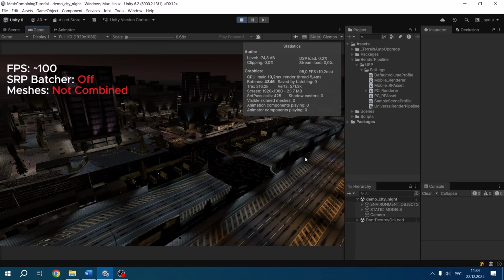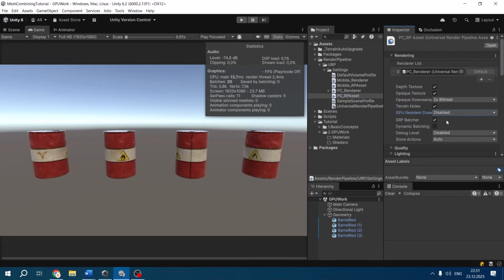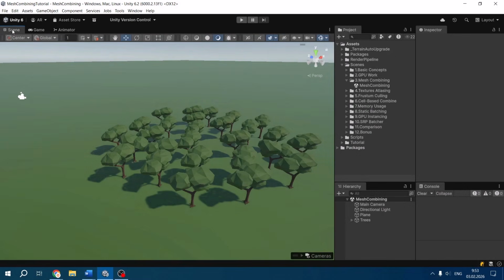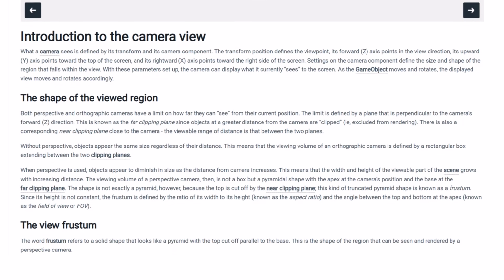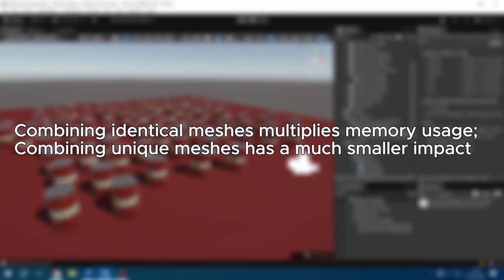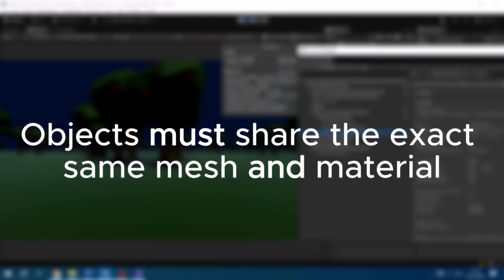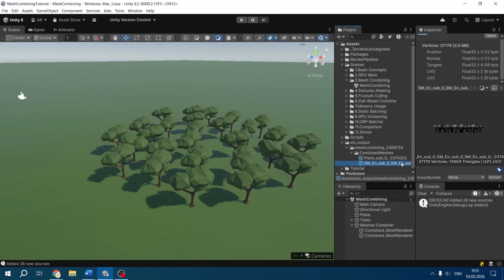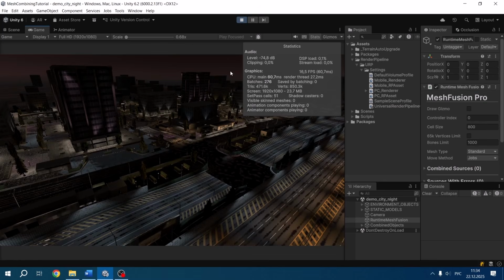Unity Optimization: Complete Mesh Combining Tutorial (2026)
In this video, we dive deeper than the standard "fewer draw calls is better". We break down the pros, cons, and hidden pitfalls of Mesh Combining, and put this time-tested approach head-to-head with Unity 6's new technologies: the GPU Resident Drawer and SRP Batcher.

We are busting batching myths, discussing Frustum Culling, RAM consumption, and comparing real-world performance with a massive city scene stress test! If you want to boost your game's FPS and understand how the GPU actually thinks, this complete guide is for you.

⏱️ Timestamps:
0:00 — Intro
0:32 — Basic Concepts: Mesh, Shader, and Material
2:00 — How the GPU works: Draw Calls & SetPass Calls
4:14 — Mesh Combining
5:32 — Texture Atlasing
6:30 — The Downsides
7:13 - The Downside: Frustum Culling
8:07 - The Solution: Cell-Based Combining
9:20 - RAM Consumption & Lightweight Buffers
10:34 - Unity Built-in Solutions: Static Batching
11:58 - GPU Instancing: Pros and Limitations
13:18 - New Unity 6 Tech: GPU Resident Drawer
14:00 - SRP Batcher explained
14:45 - The Reliability of Manual Optimization
15:25 - The Showdown: Visual Comparison
17:10 - Conclusion: The Professional Mindset